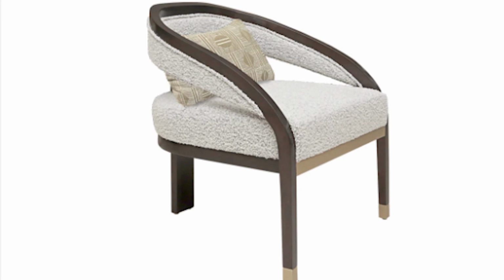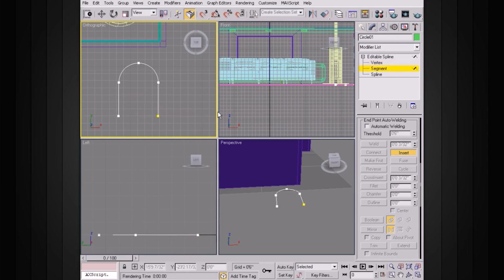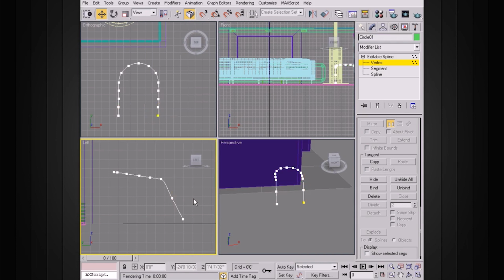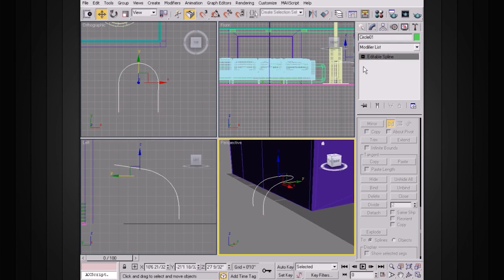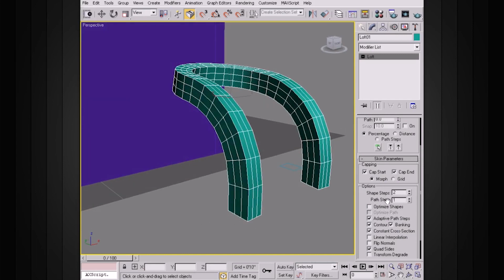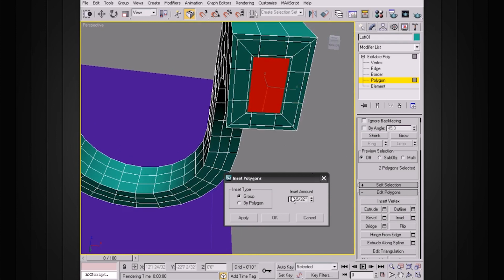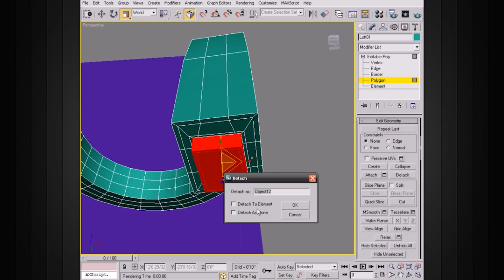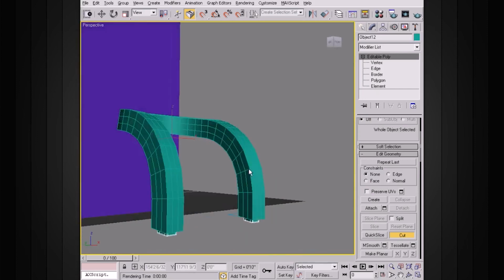Part#21 Modeling a Stylish Wooden Chair in 3dsmax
Learn Easy Chair Modeling In 3ds max Modeling using Spline & Polyline Modeling